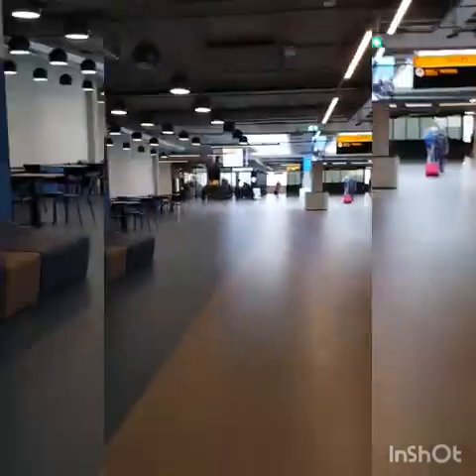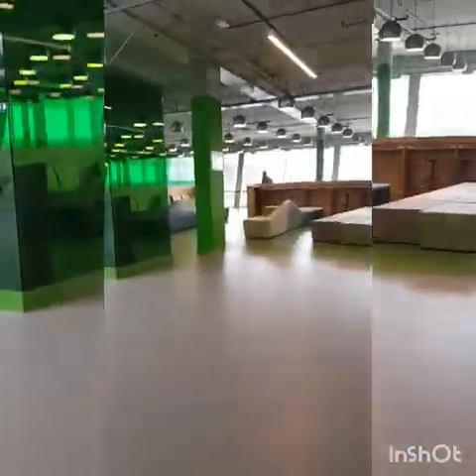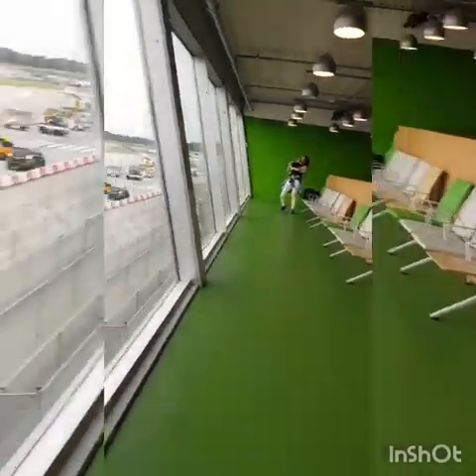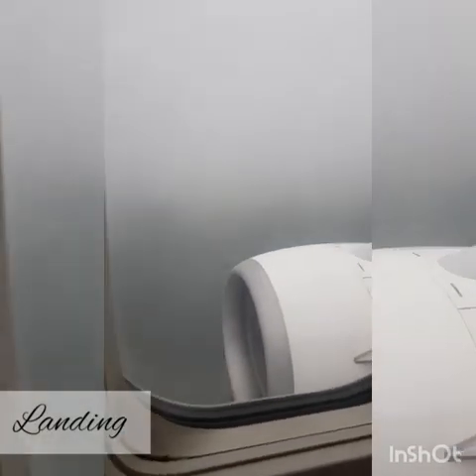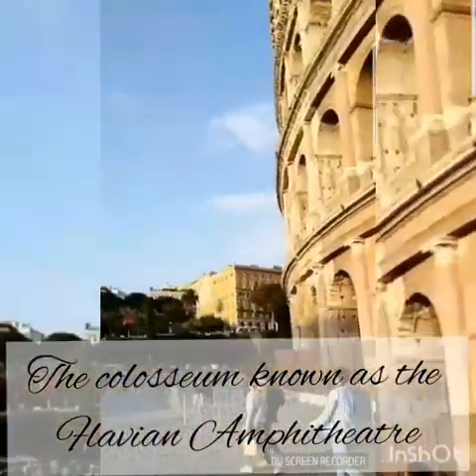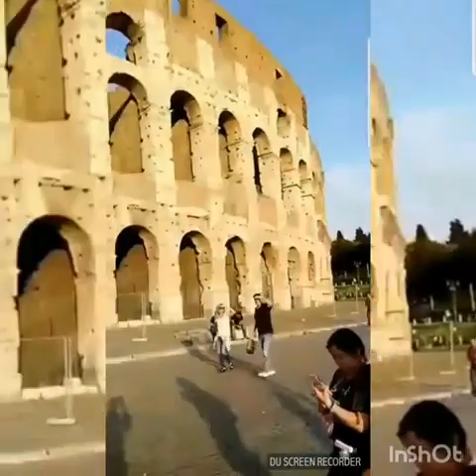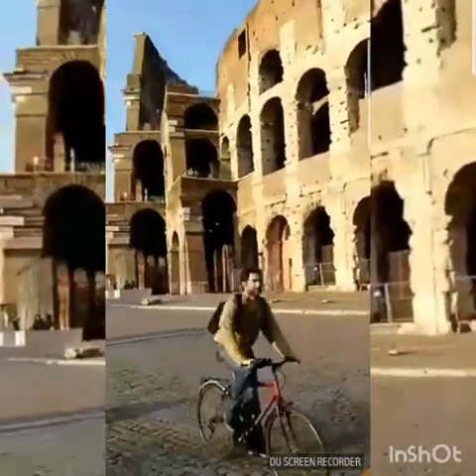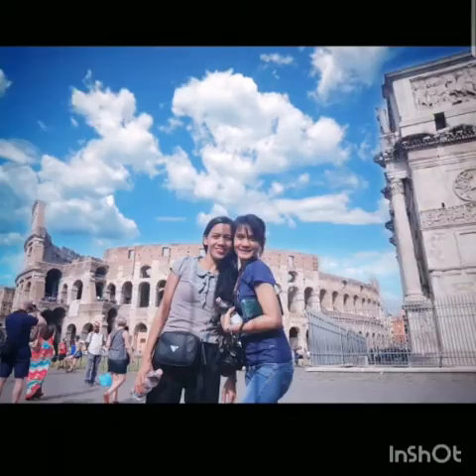Part -I ☆Travel log in Rome, Italy || The colosseum in Rome☆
Hi Philippine & Hello world , I hope you enjoy my everyday log (video) If you have any suggestion or ideas for my next video please dont hesitate  to comment in comment section below 😘😘😍😍🤗🤗 thank you

♡ Simply Mom 'lea Andig'

Name :  Lea purok 10 BRGY San Martin IV Carnation St.
CITY:  SJDM Bulacan
Philippine 3023

All credit to the respectful owner
Musician: @iksonofficial